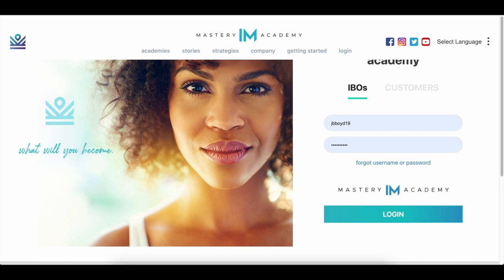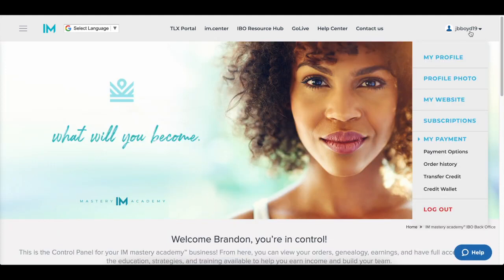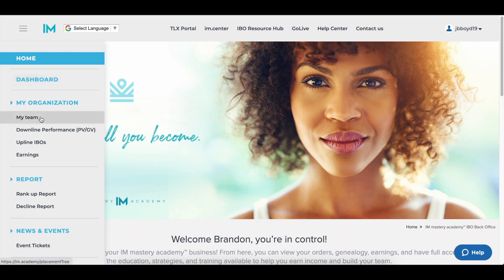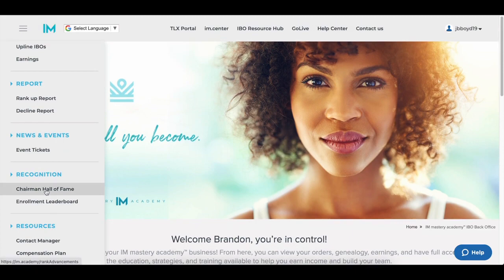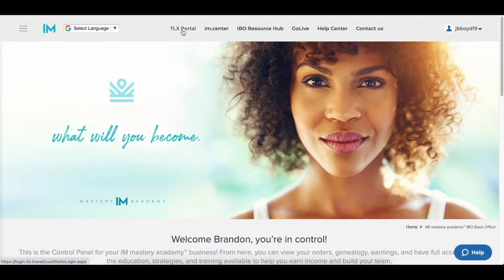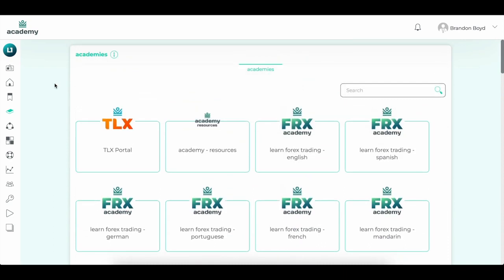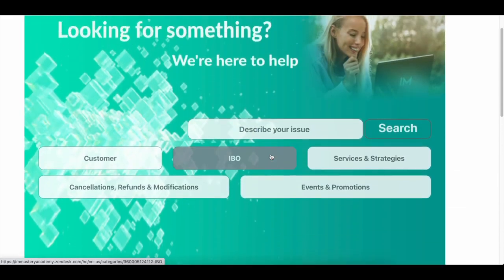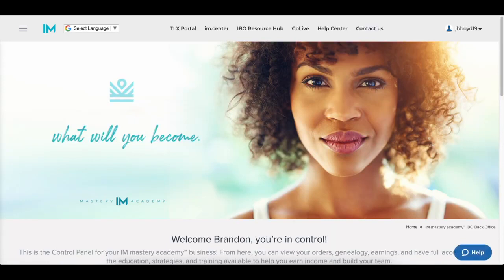📹How to Use IM Academy Back Office - Tutorial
With the all-new updates to your back office and mobile friendly option, check out the enhancements by watching the video

Not yet in IM???